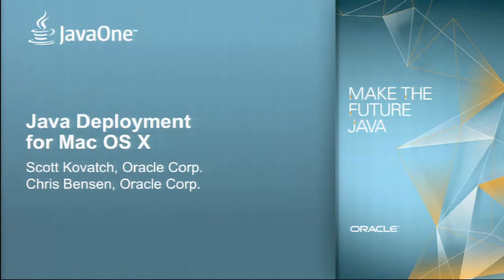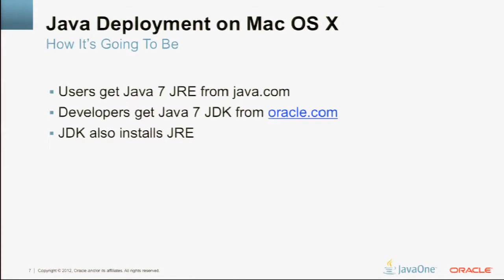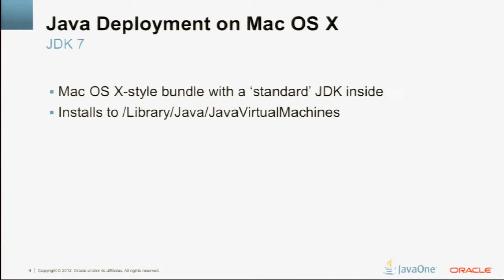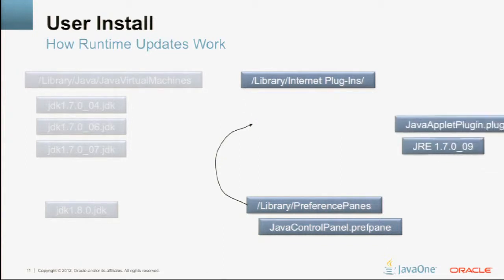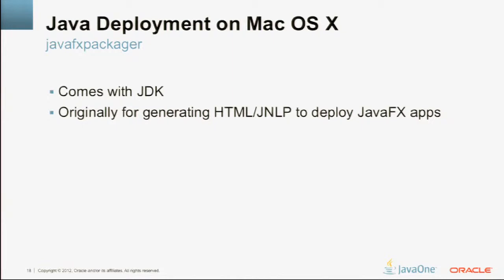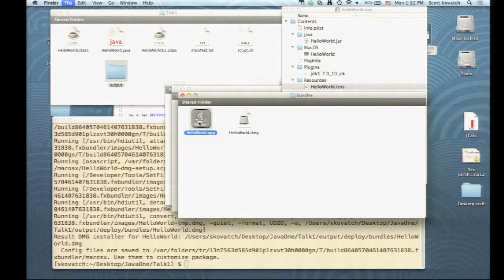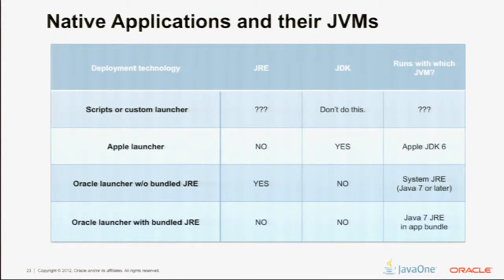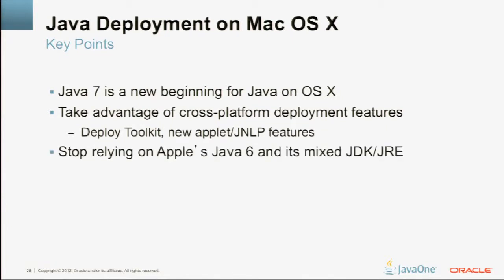Java Deployment on Mac OS X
Oracle is now leading development of Java on Mac OS X, and with that you'll get new choices for deploying your Java applications to end users. This session covers how users will get Java, update Java, and use Java to run your applications. It also demonstrates how to build your applications for submission to the Mac OS X App Store.